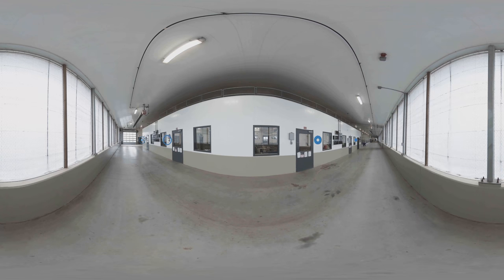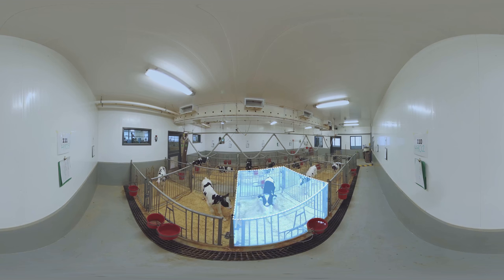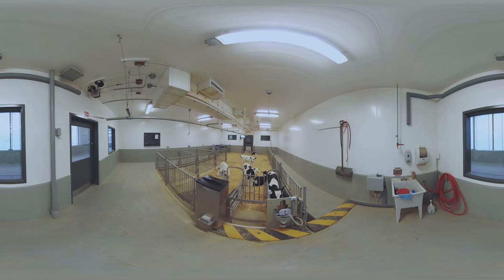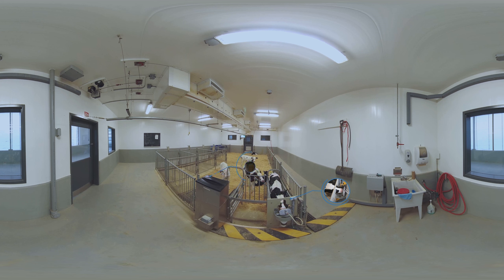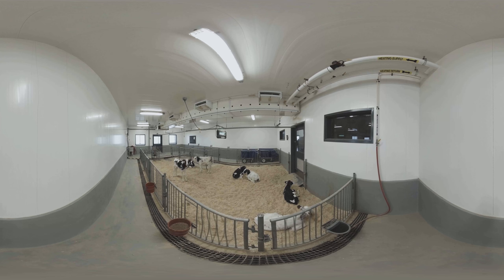Ontario Dairy Research Centre 360º Tour: Calf Nursery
The design and technology in the four calf nurseries helps researchers learn more about calf behaviour, health, and best practices for nutrition and management. Take an interactive 360º tour of a calf nursery at the Ontario Dairy Research Centre in Elora.

About the Ontario Dairy Research Centre:
The Ontario Dairy Research Centre in Elora, Ontario, is leading dairy innovation through education and collaboration. This state-of-the-art 175,000 square foot facility promotes discovery, learning and outreach. The construction and management of this centre was made possible by partnership between the Agricultural Research Institute of Ontario, OMAFRA, the University of Guelph and the Ontario dairy industry, represented by Dairy Farmers of Ontario.